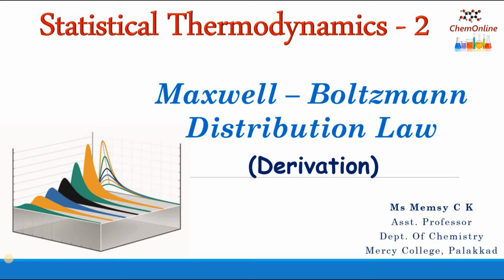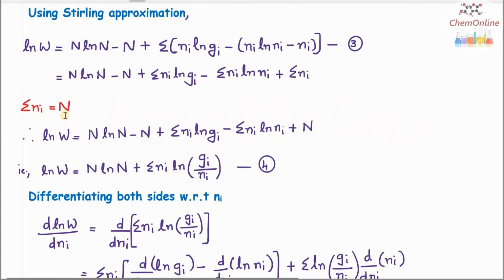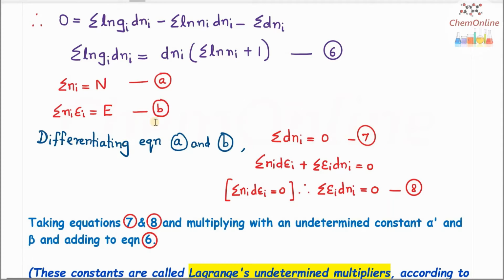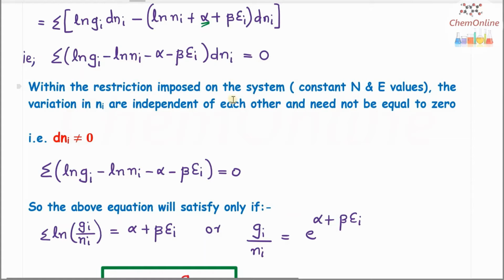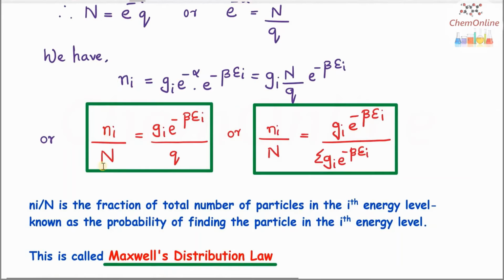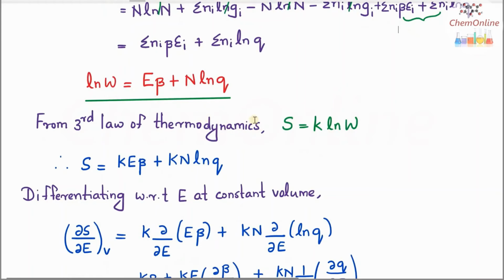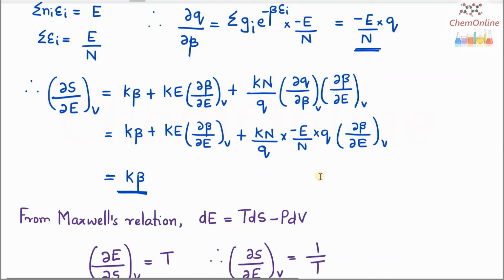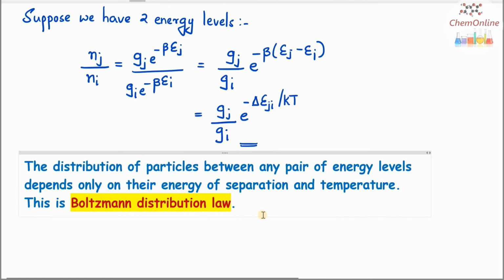Statistical Thermodynamics - 2 | Maxwell - Boltzmann distribution law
This video explains the derivation of Maxwell - Boltzmann distribution law for identical and distinguishable particles.